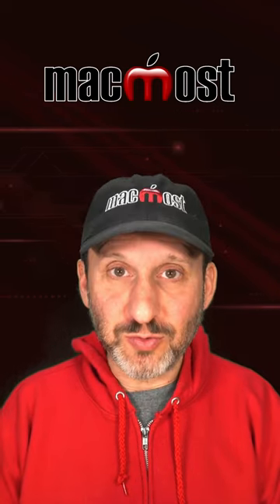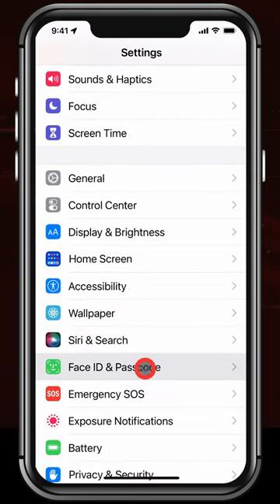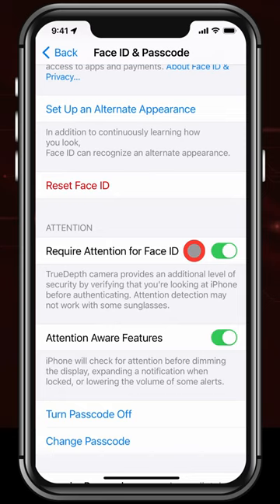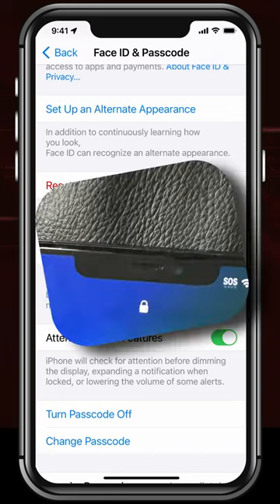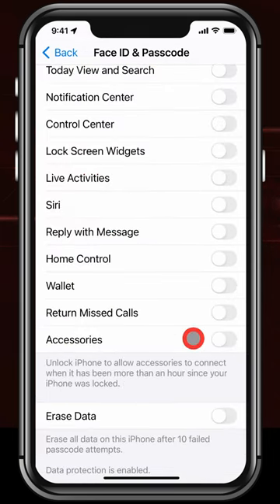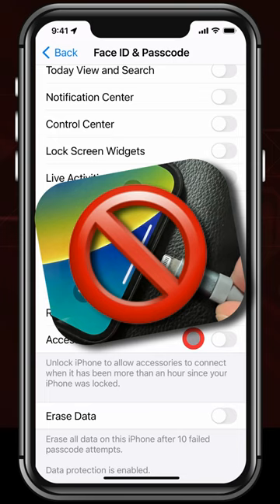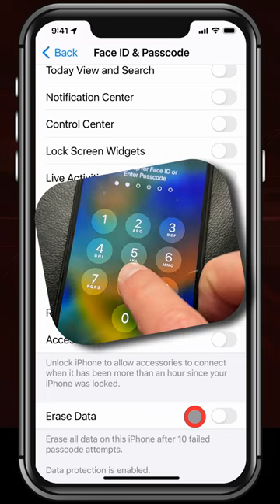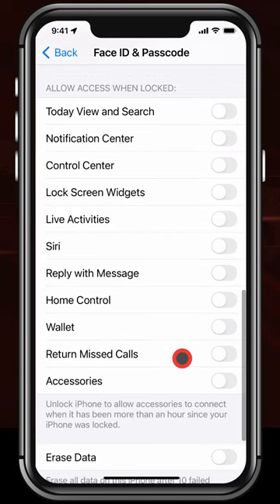MacMost – iPhone Security Settings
Check these three iPhone settings to protect your iPhone from intruders.